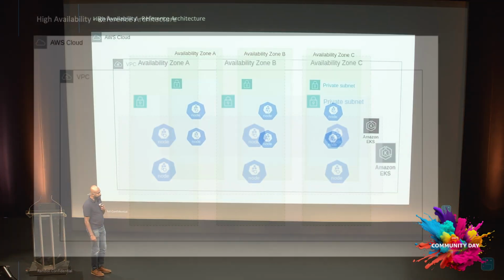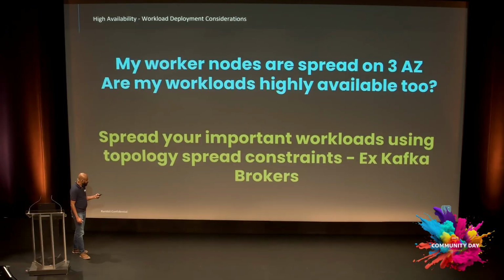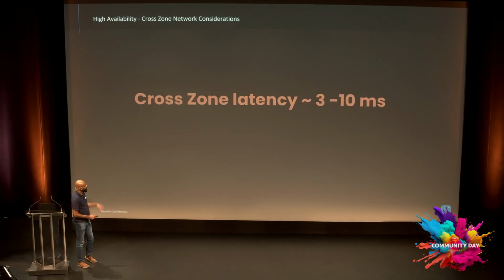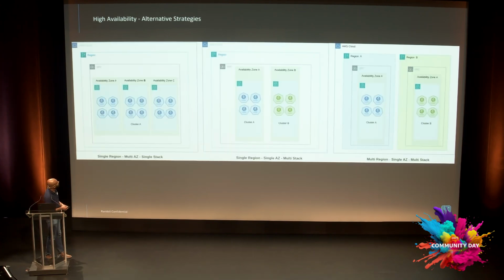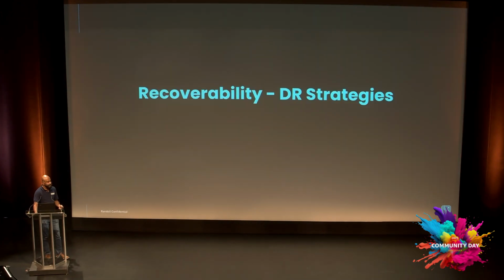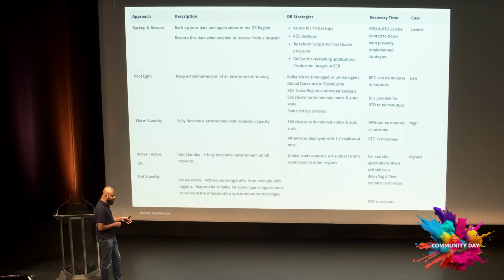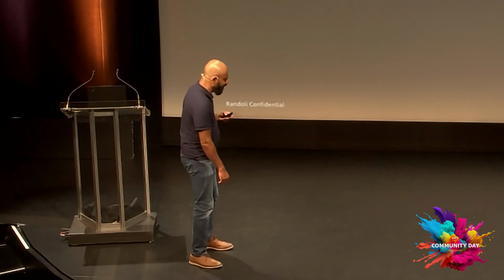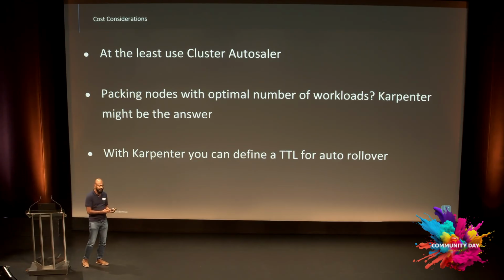2024 Vancouver AWS Community Day :: Rajith Attapattu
Rajith Attapattu from Randoli on
Considerations & Best Practices for building EKS Clusters for Production